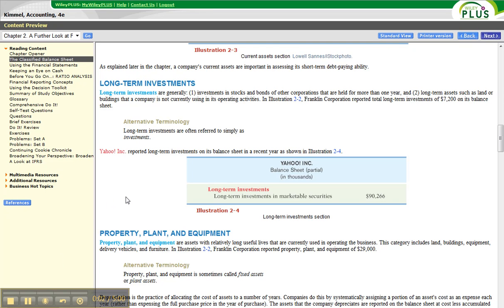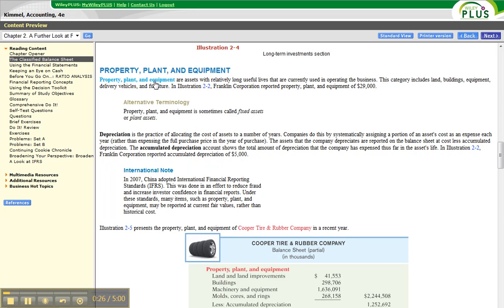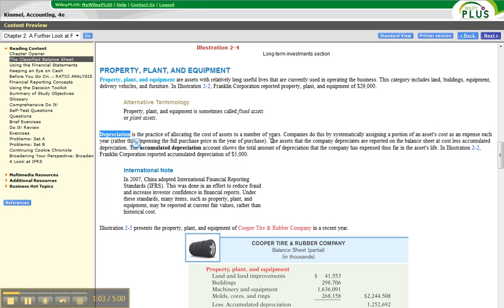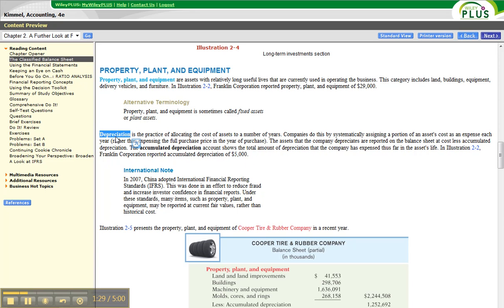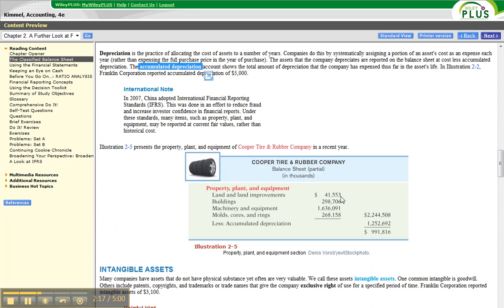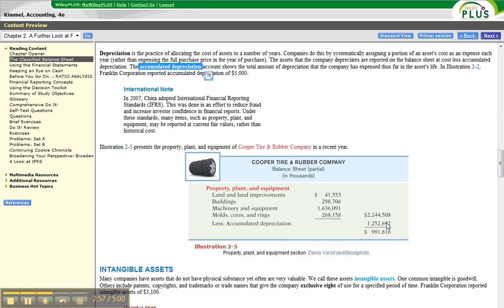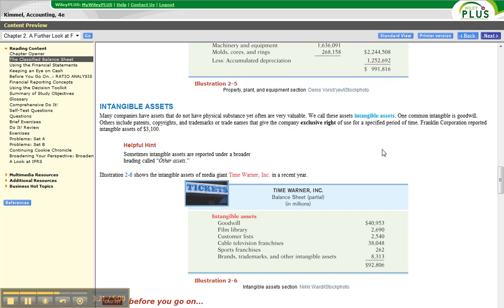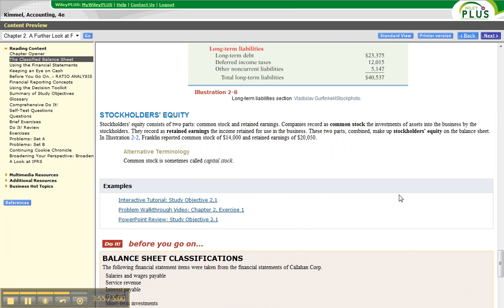Chapter 2 SO 1 part 2